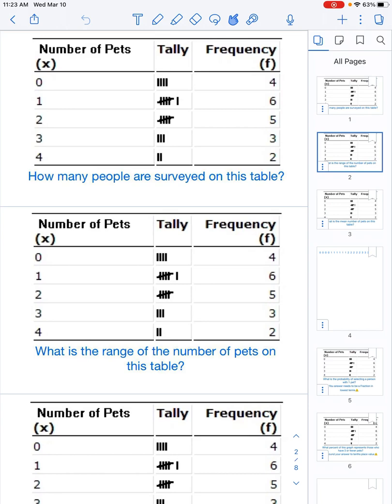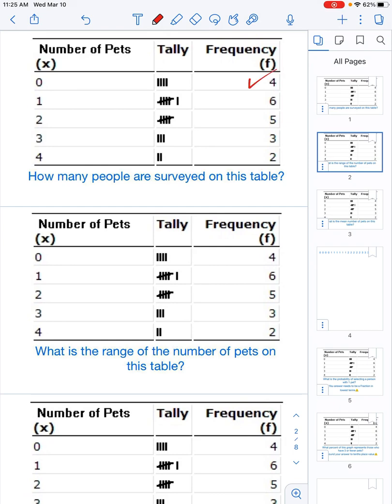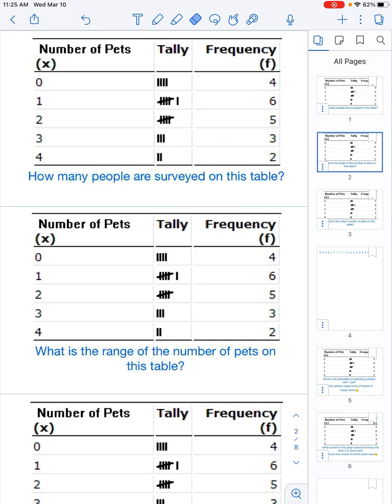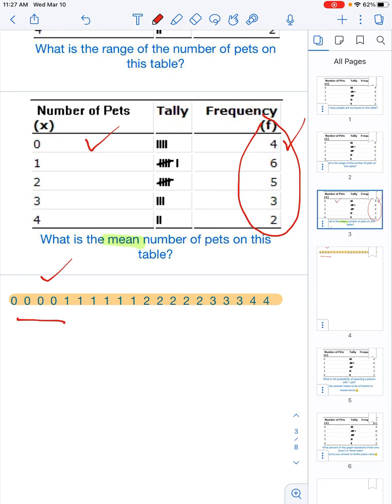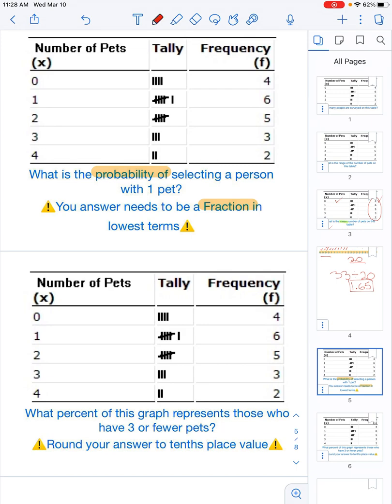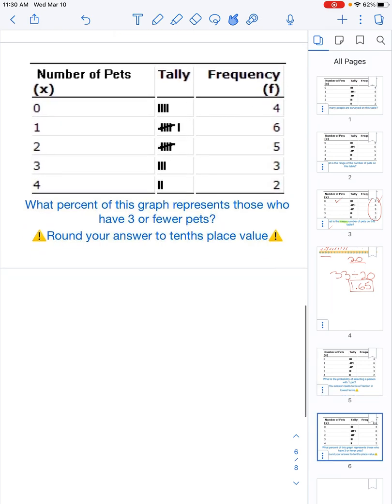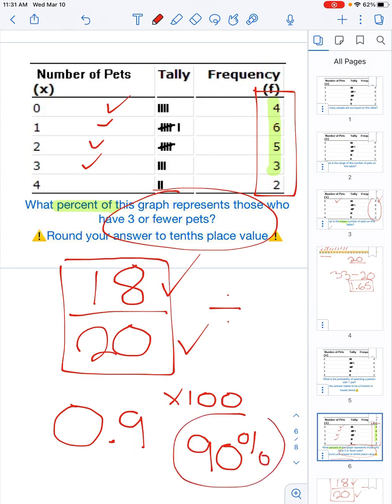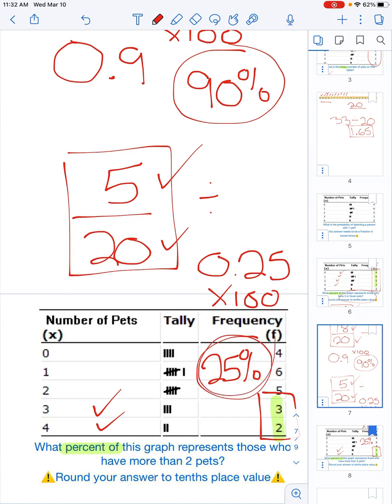Frequency Table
This video shows one how to read and use a frequency table.